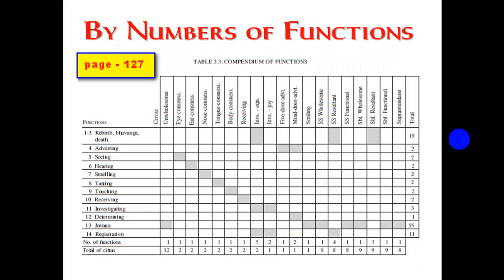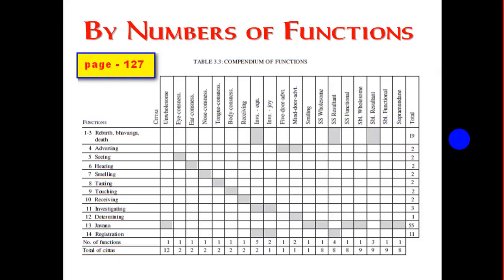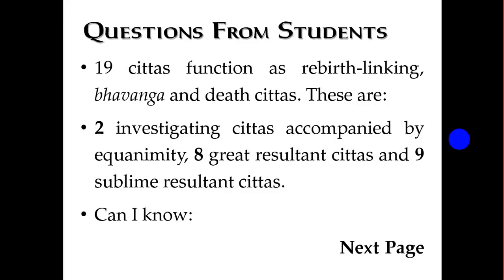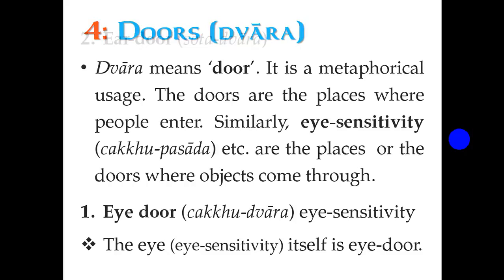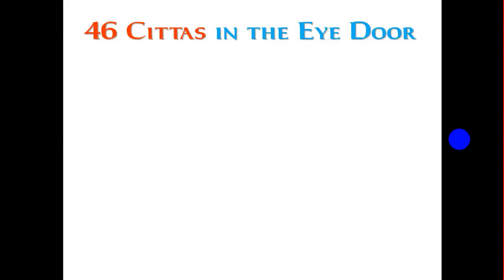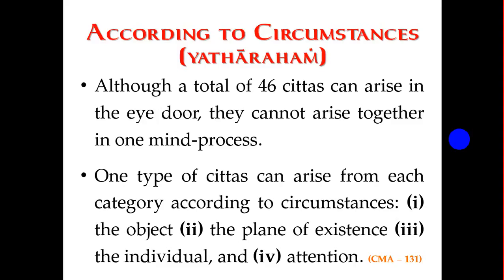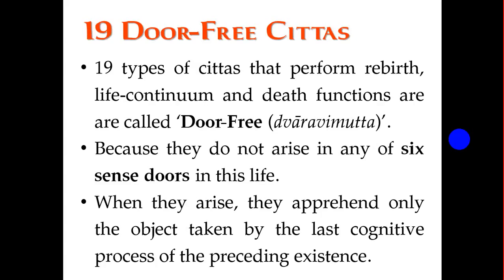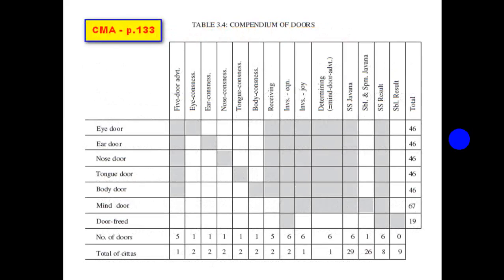4. The Miscellaneous (Pakinnaka) –4 | Lokapala Sayadaw - "Abhidhamma in Daily Life" Course Part 3